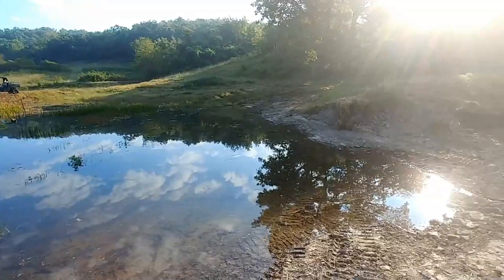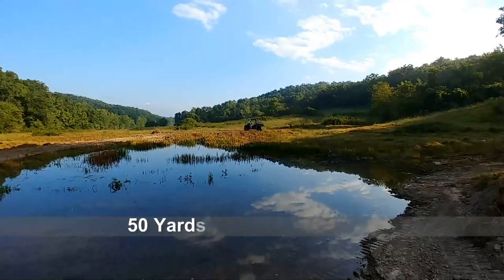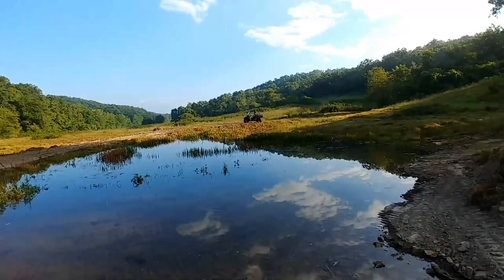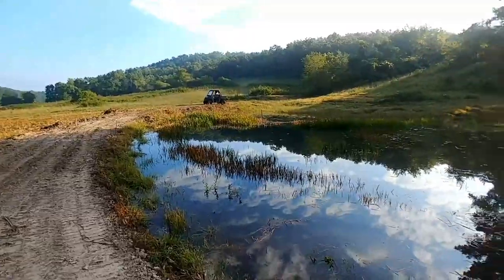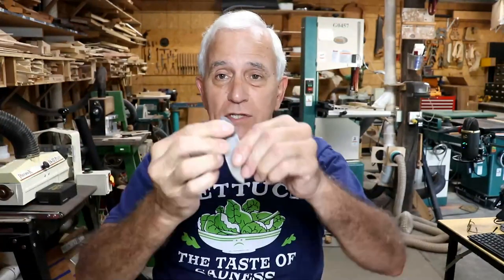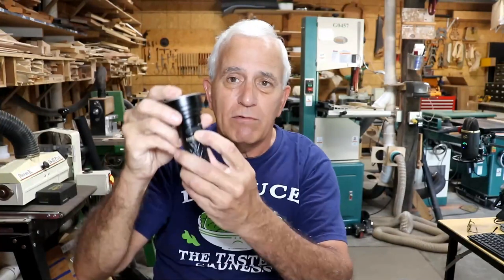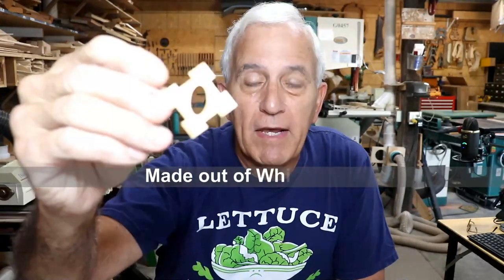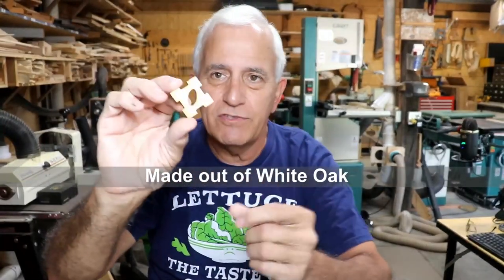Vlog #101 Really Nice Gifts and The Pond is Filling Quickly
Some really wonderful gifts and some unexpected news that the pond is filling up really fast.